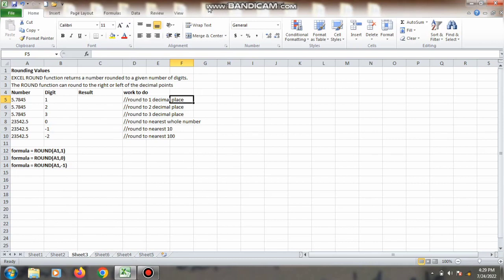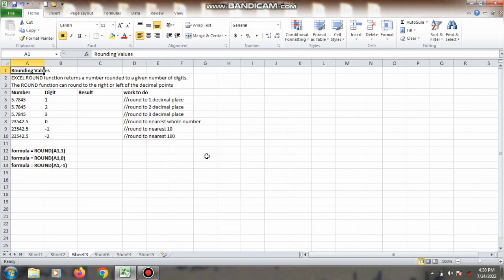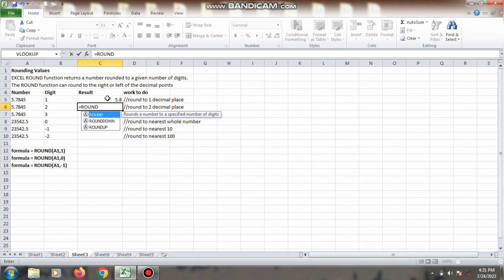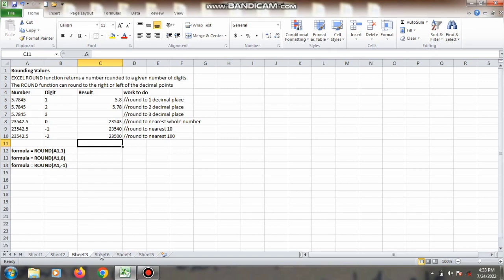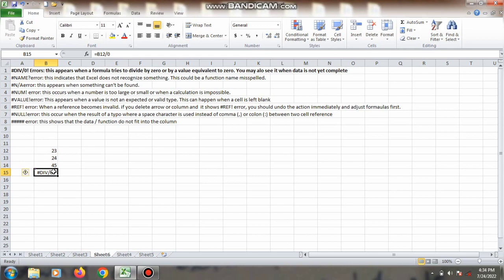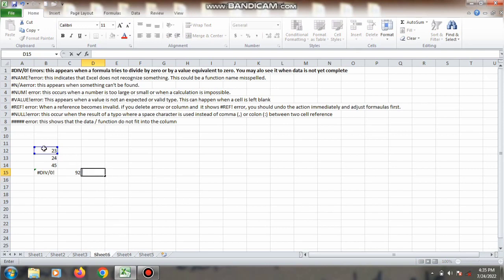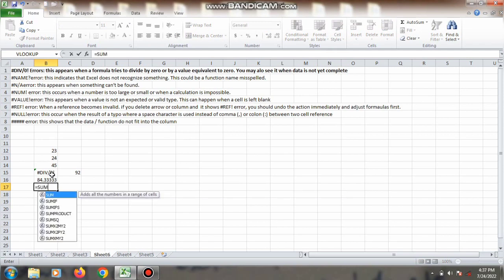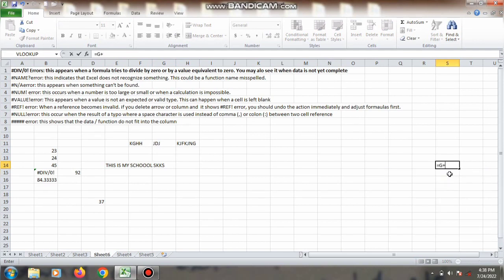8 0 Round Off Values & Excel Errors